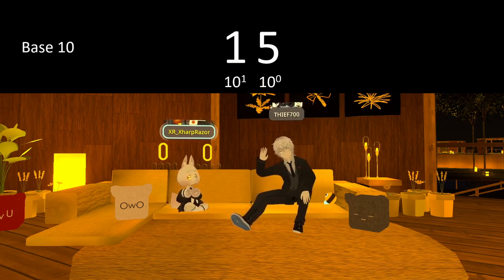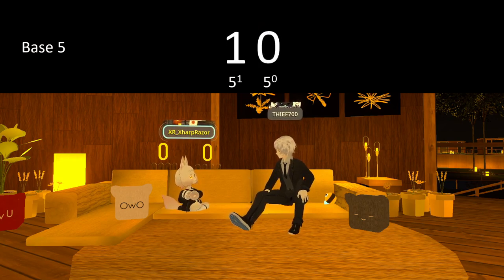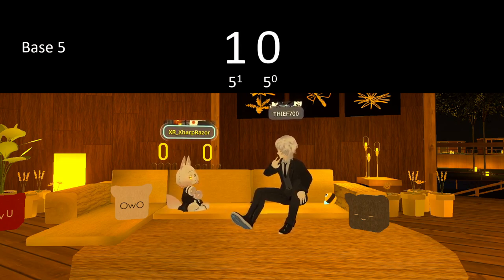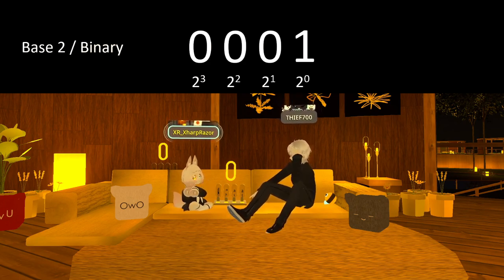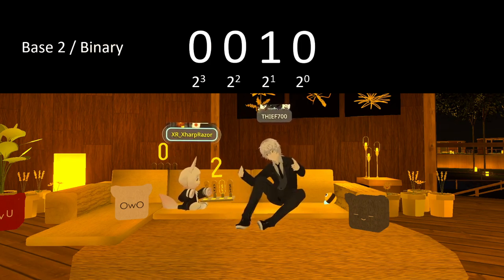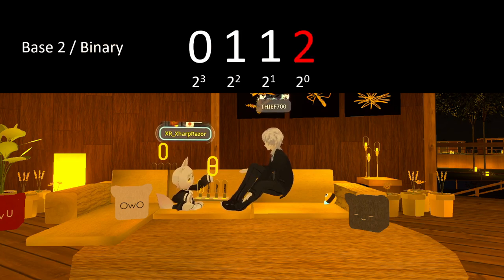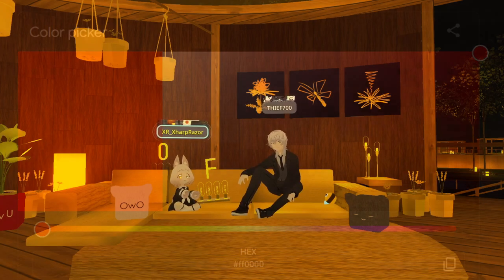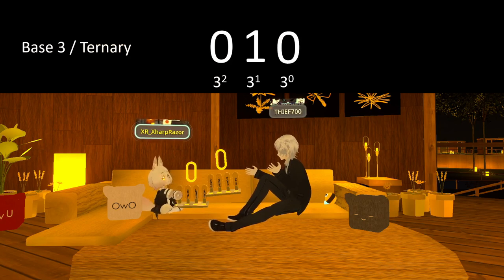How high can you count ? | 05：MISC：01：Base Systems | VRChat & Math & Computer Science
Your hands have 10 fingers (most likely), plus your toes, that's 20 (most likely), but this does not mean you have to get stuck at 20.

this time, XR_XharpRazor and THIEF700 discuss the basic concept of counting in different base systems with the help of using bOwOnary in a vrchat world : Dimension Structure - A08:X02 - Konnekt to visualize things.

In this episode, we will focus on Positional Notation, where each digit is the nth power of the base and n is that numeral's position.

Chapters

00:00 - intro
00:18 - normal counting
01:04 - base 10
02:32 - base 5
10:16 - base 2 / Binary
19:08 - base 16 / Hexadecimal
24:21 - base 3 / Ternary